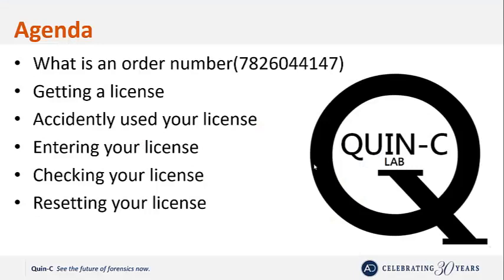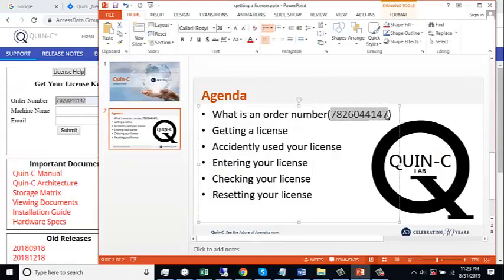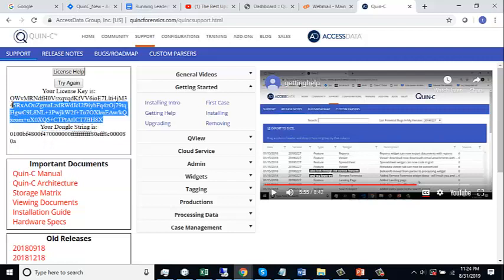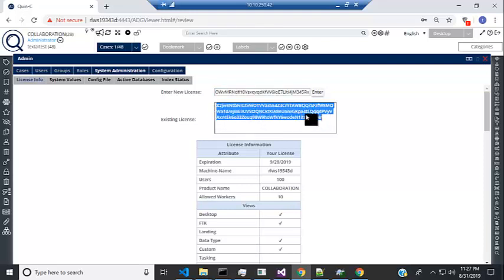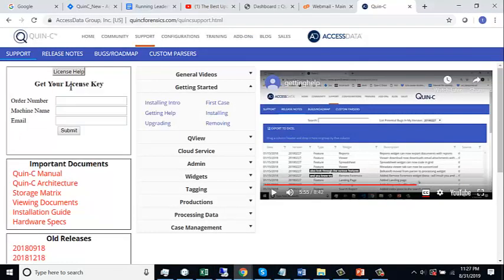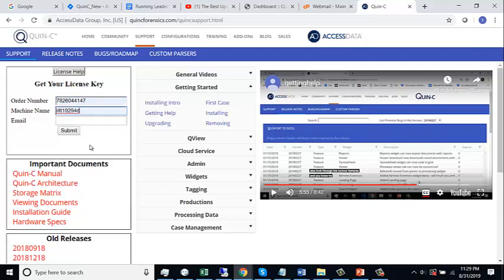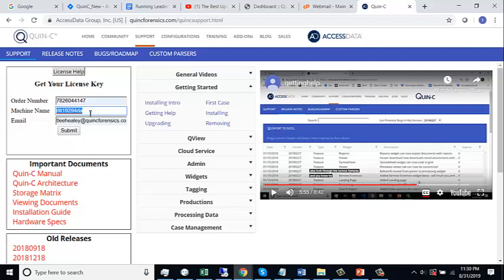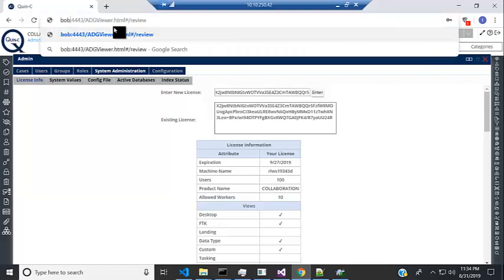getting a key